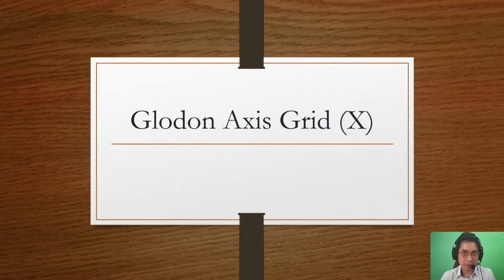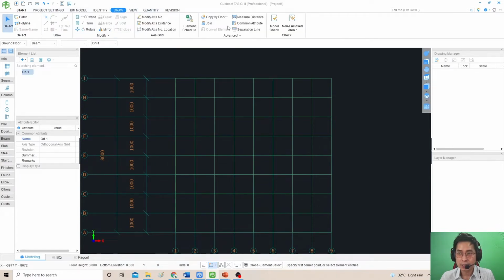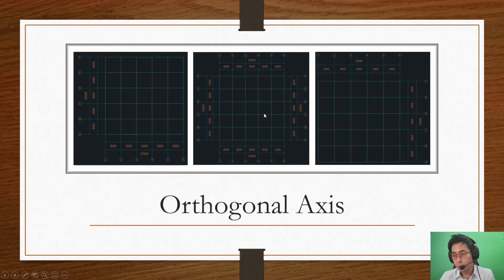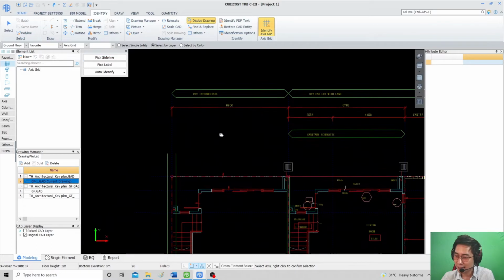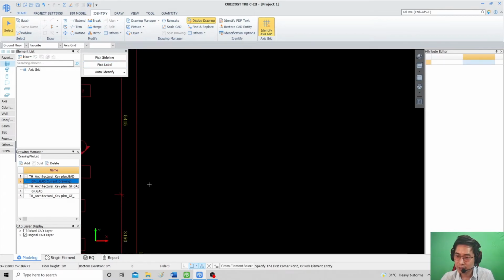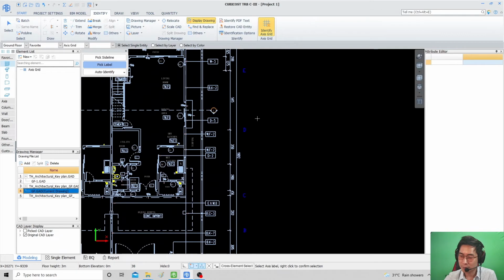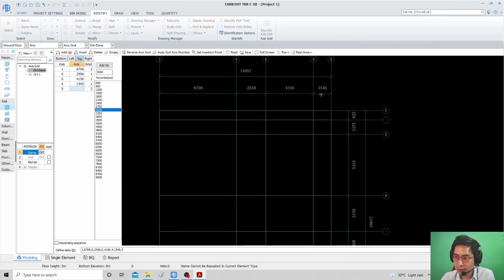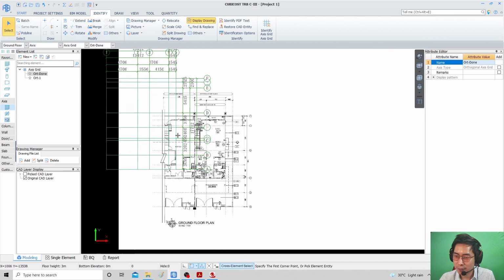How to Identify & Create Axis - TRBC-III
This video is talking about what, where, why do you need axis, method of identity axis for the Glodon BIM Software, TRBC-III.

Glodon Cubicost software version used:
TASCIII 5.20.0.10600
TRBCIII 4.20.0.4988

Chapters:
0:00 - Intro
0:33 - Understanding to Axis Gridline
5:27 - Identify & Create Axis (DWG File)
9:38 - Identify & Create Axis (PDF File)
10:41 - Identify & Create Axis (Scanned PDF or Image File)